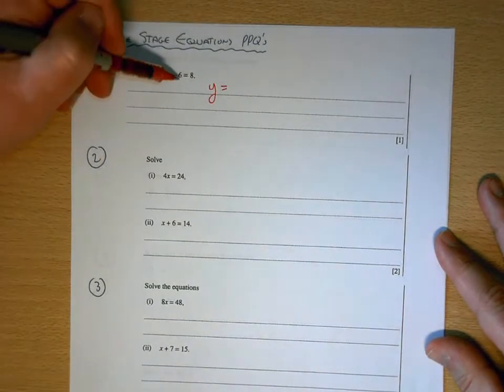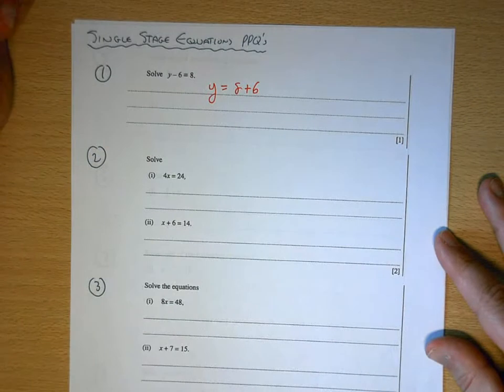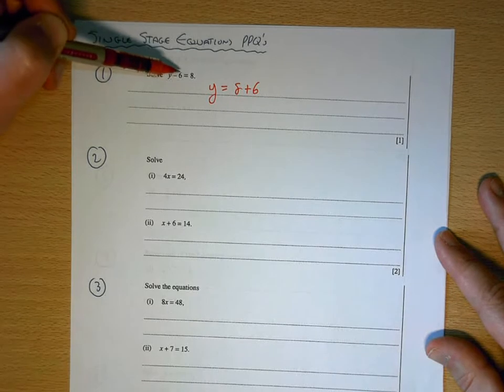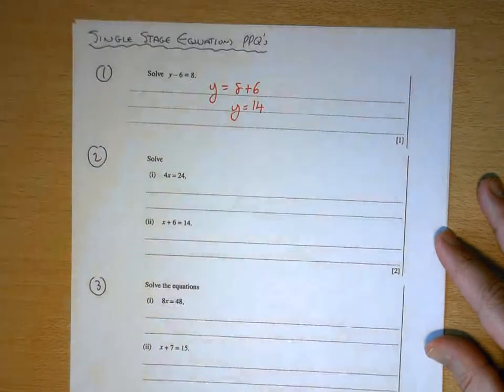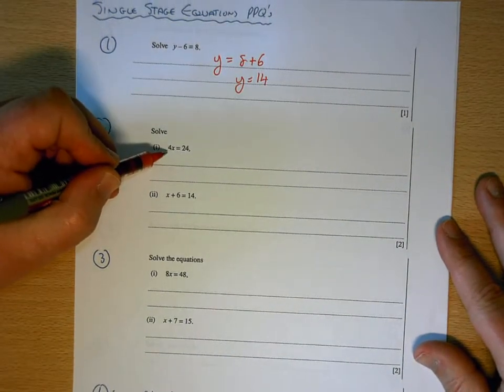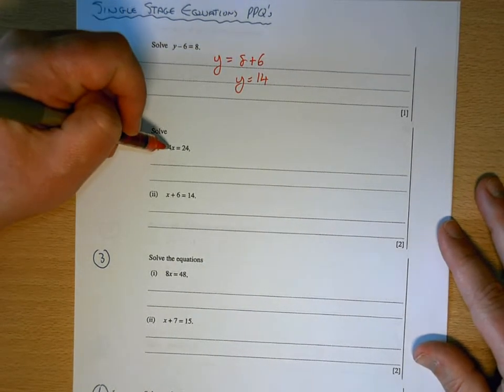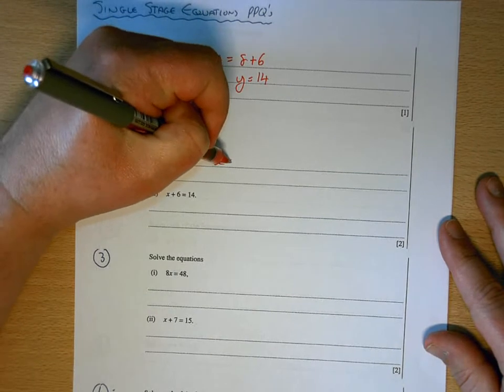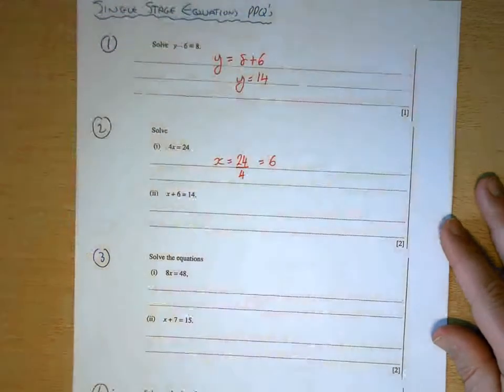Single Stage Eqns